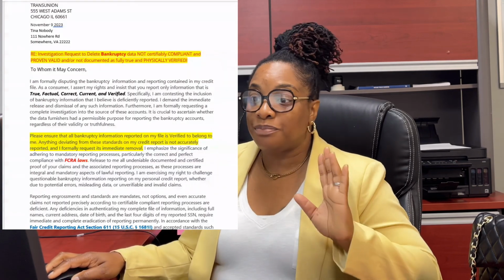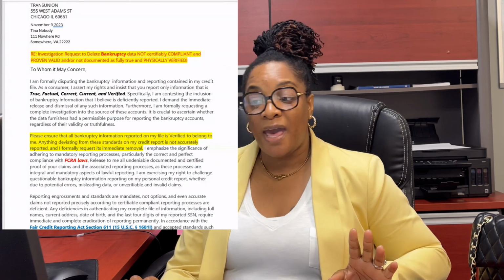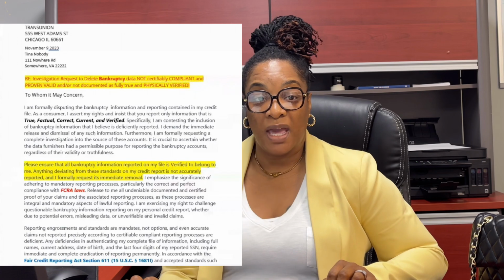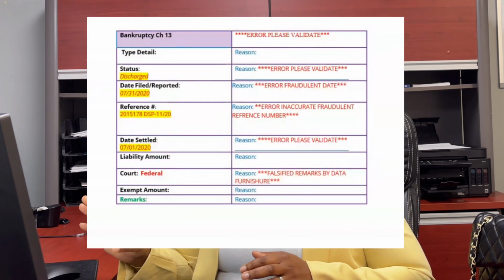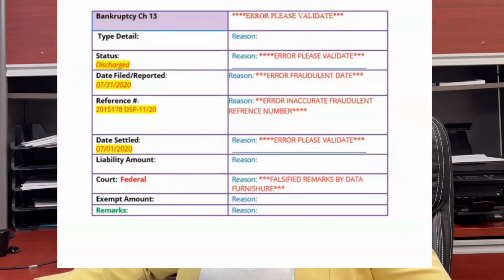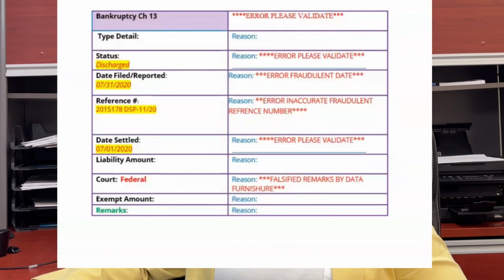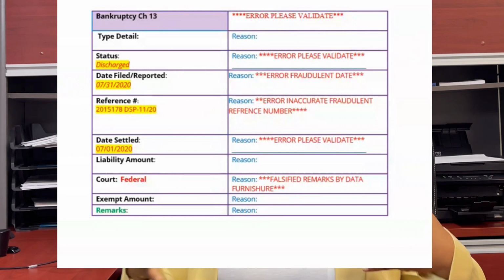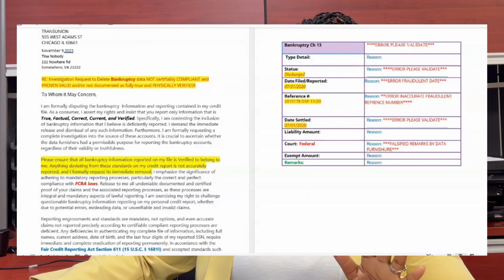Creating a bankruptcy dispute letter | Made Simple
🏦 GET NAV !!!  Business credit monitoring that reports as a Trade-line to help you build your business credit

🔺📈Need a Credit Score Boost? Tomo post will report up to a $30,000 line of credit to all 3 bureaus each month !

📊See what funding your business qualifies for with a NO HARD PULL
take my FREE SUCCESS SCAN💳Get Access to Over 200 Lenders and Over 244 Credit Cards

DIY DISPUTING!

MISC….